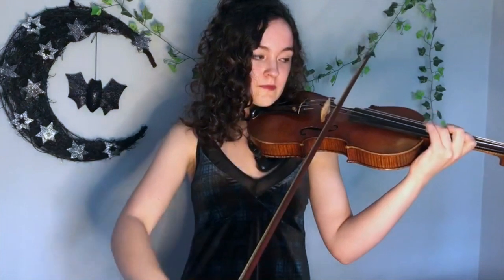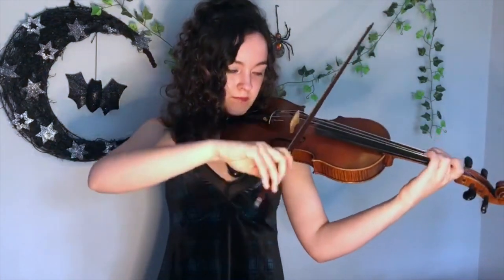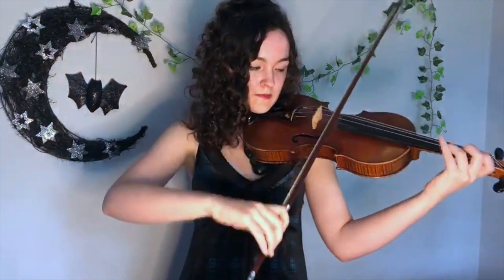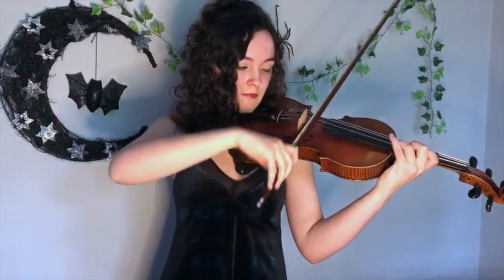Tonight You Belong to Me (TikTok Song) Violin Tutorial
Since so many of you guys asked for this tutorial on my TikTok! I hope this helps! *Quick correction, this song was actually written in 1926 by lyricist Billy Rose and composer Lee David. Sorry for the wrong info in the video!